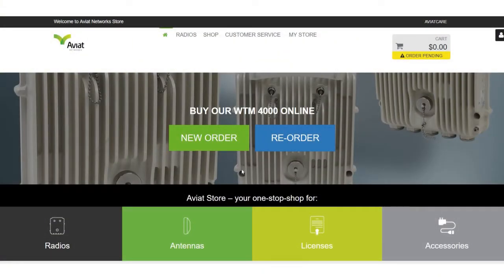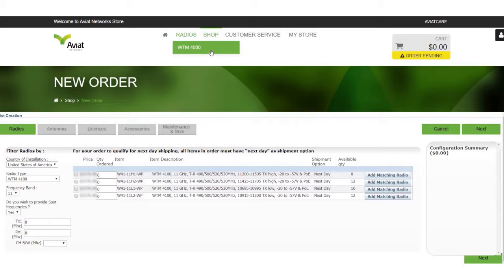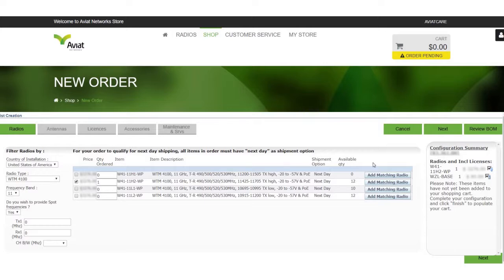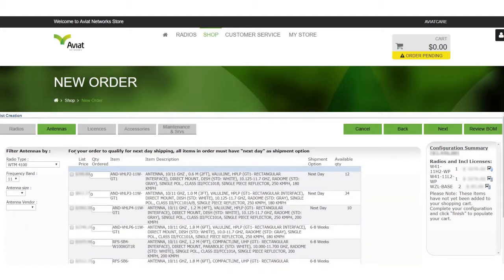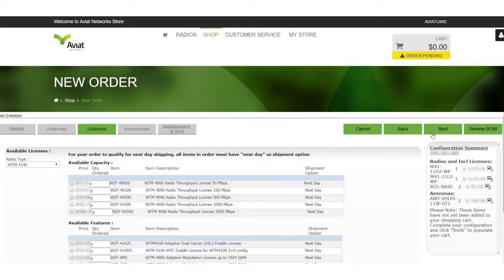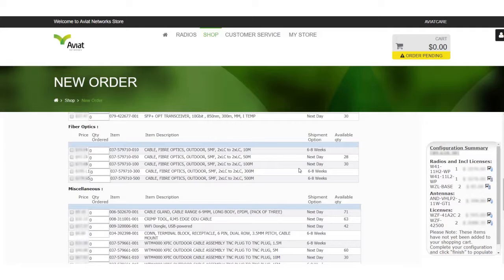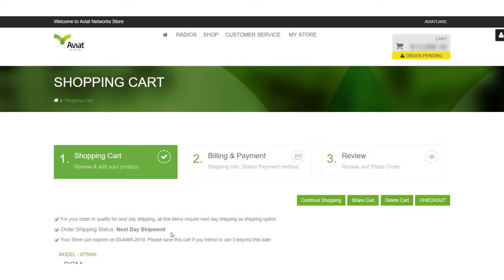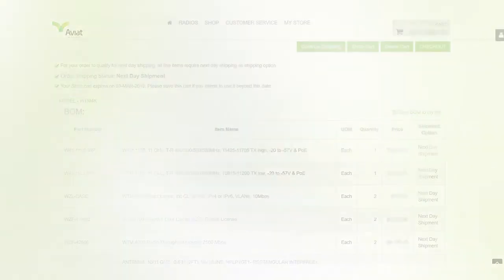Aviat Store Cart Creation Process